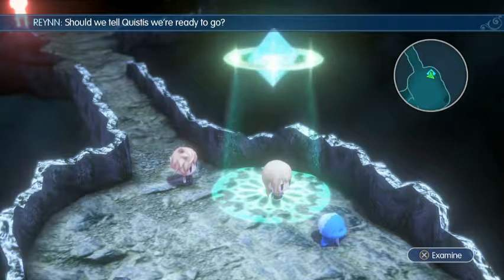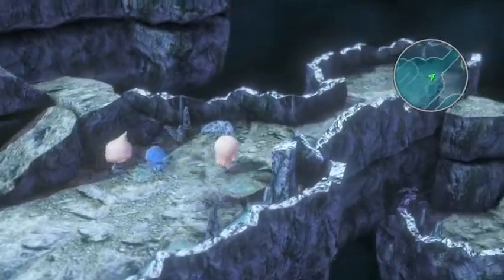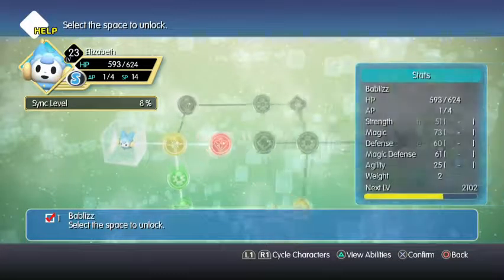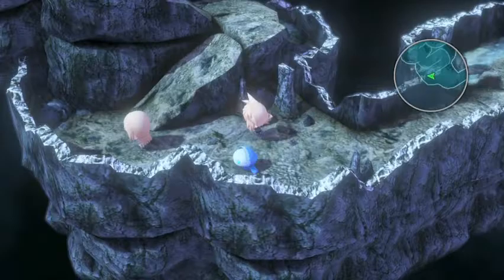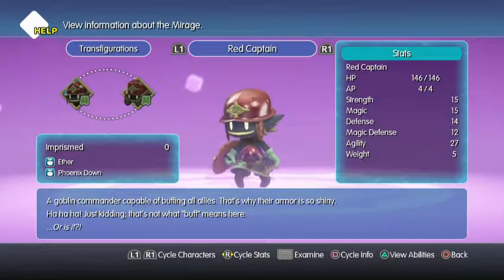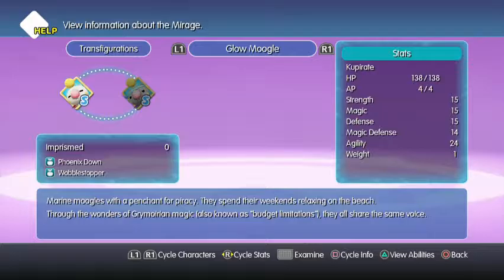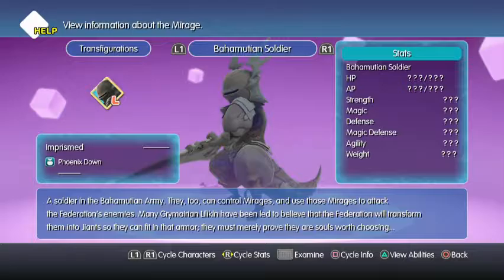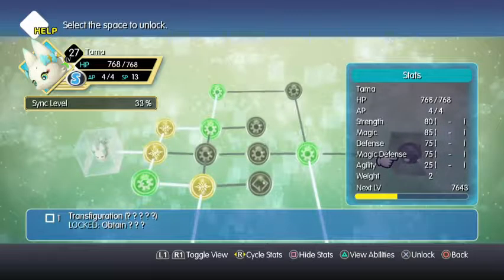Let's Play World of Final Fantasy E18 That took forever.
At least they're mine, now.